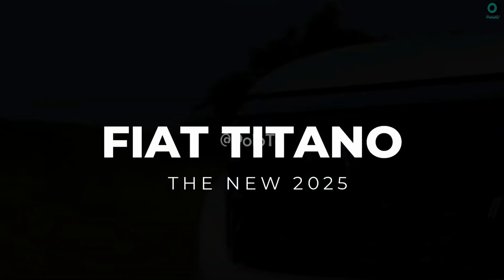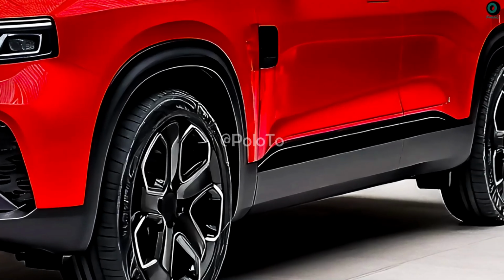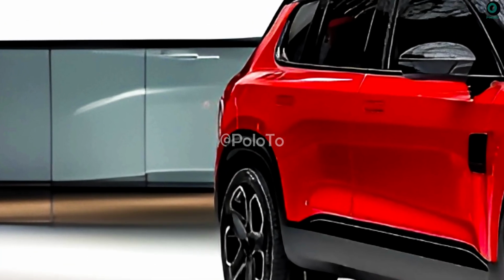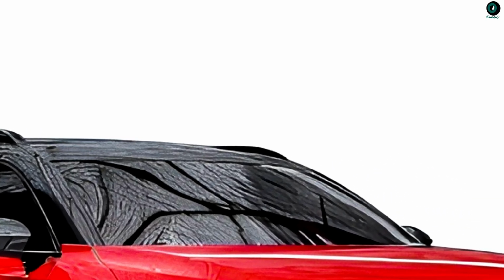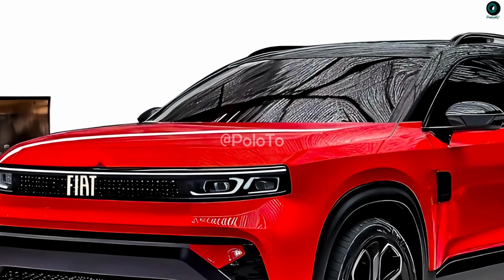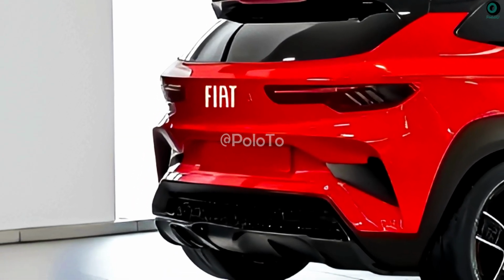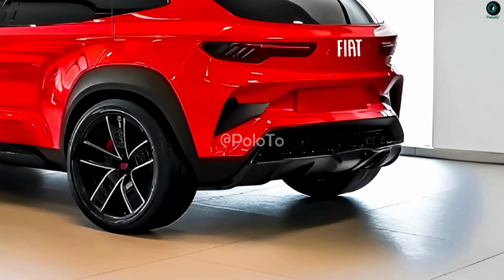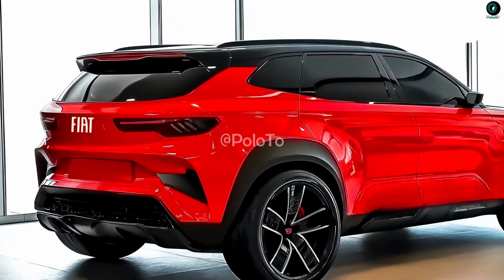2025 Fiat Titano Revealed - The newest variant from the proven Titano brand!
As a pickup truck, the Fiat Titano aspires to provide the ideal combination of power, durability and innovation. On the other hand, in 2025, the Titano will probably have an SUV variant. The Titano is ideal for tough off-road conditions due to its high ground clearance and strong suspension. The Titano can handle various terrains thanks to its four-wheel drive and differential lock. The Titano is designed to provide unmatched comfort for the driver and passengers, even when carrying very large loads. Passenger safety is paramount, which is why the vehicle is equipped with many advanced safety features. Thanks to its many airbags and active safety systems, the Titano has a lower chance of an accident. The 2025 Fiat Titano SUV not only competes with, but also dominates, the notorious SUV business thanks to its striking and modern design. Thanks to its sleek profile and aerodynamic lines, the Titano manages to look both athletic and modern. This car exudes an aura of power and elegance due to its tall stature. One of the most eye-catching features is the front grille, which features the Fiat symbol and is both large and sturdy. It is this imposing grille that really sets this SUV apart. The sophisticated LED headlights take center stage. Their contemporary design gives an aggressive impression as you drive. Their strong and muscular shape represents their strength and athleticism. A stunning illustration of how strength and beauty can coexist is the Titano SUV. Its backlights feature a sleek and contemporary look, illuminated by LEDs. When they fit and draw attention to your curves, you will look good together. The brake lights and turn signals on the taillights are striking, which greatly enhances visibility and safety, especially at night. The 2025 Fiat Titano has a variety of eco-friendly engines to choose from, including a hybrid system. This engine is perfect for long-distance travel and everyday city driving due to its balanced power-to-fuel ratio. The most comfortable ride imaginable is guaranteed by the well-designed suspension system and responsive handling.